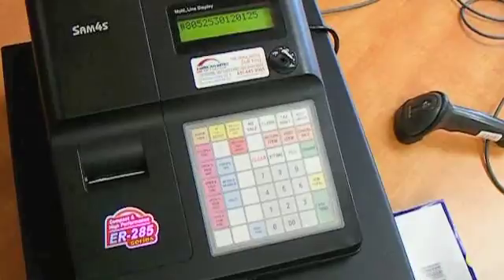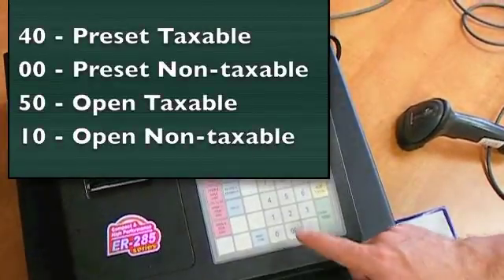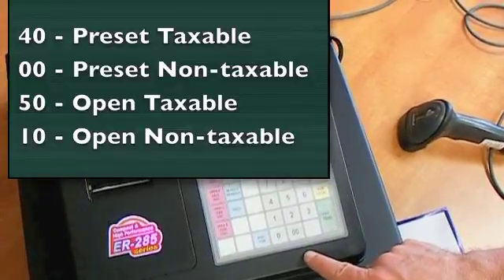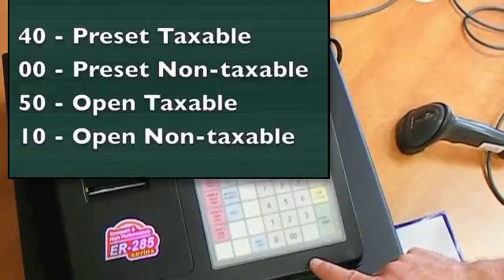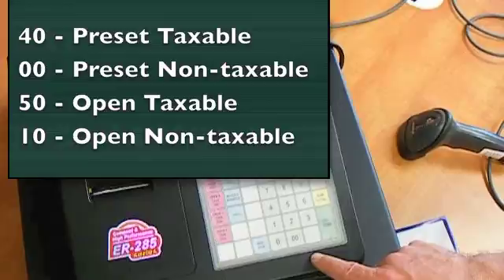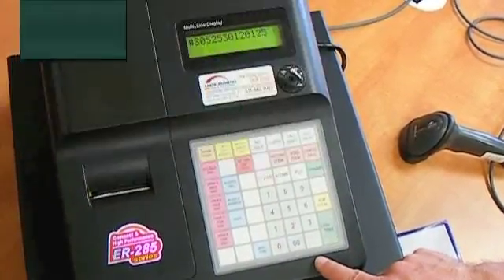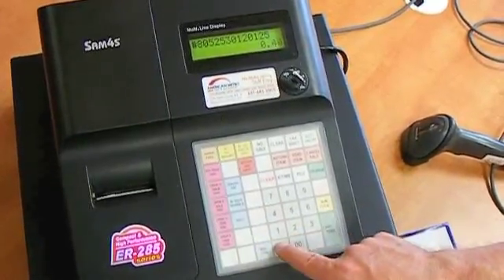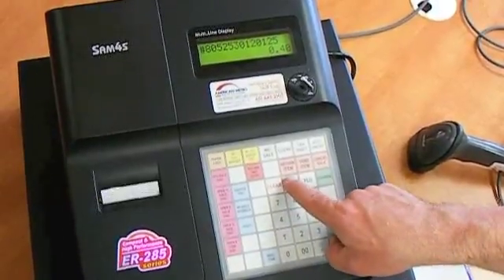285 Programming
American Metro Training Series - Basic programming functions for a Sam4s ER-285 cash register.